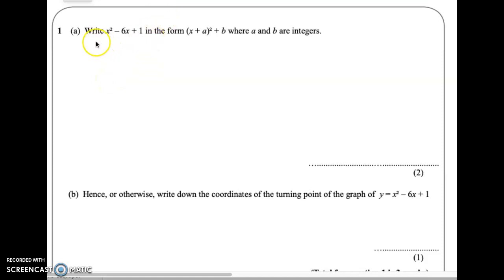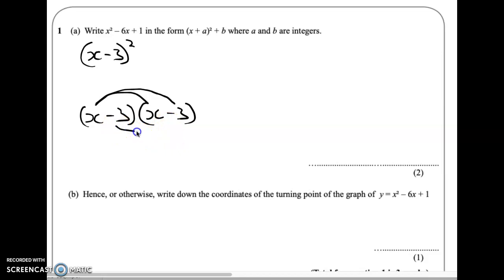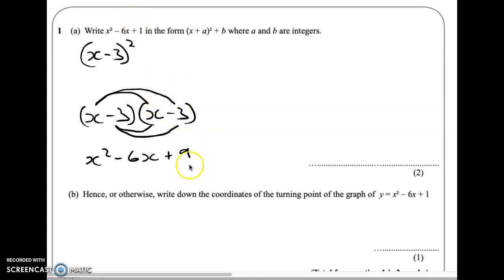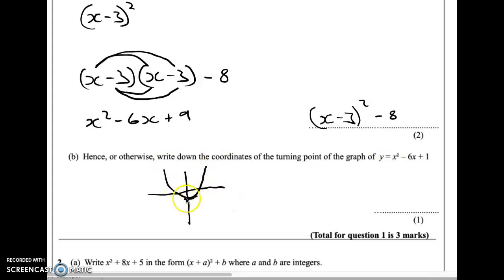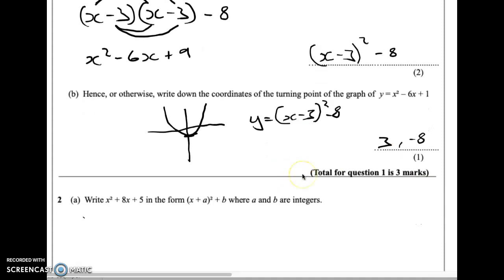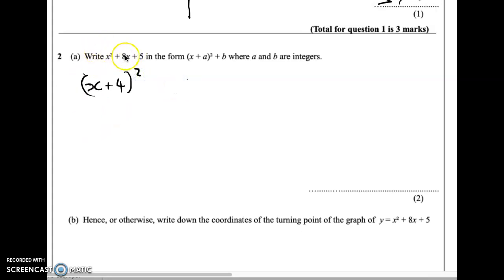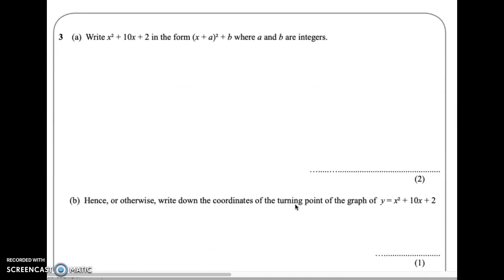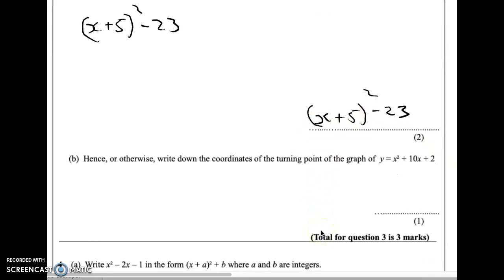Completing the Square Grade 8/9 Edexcel